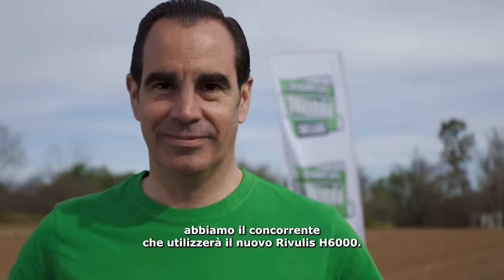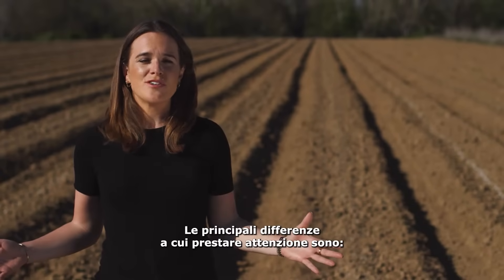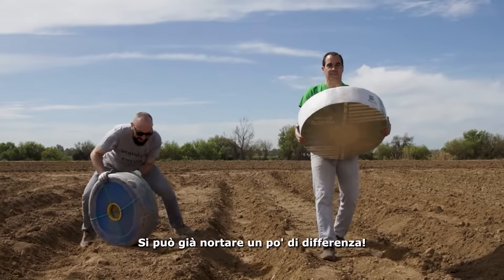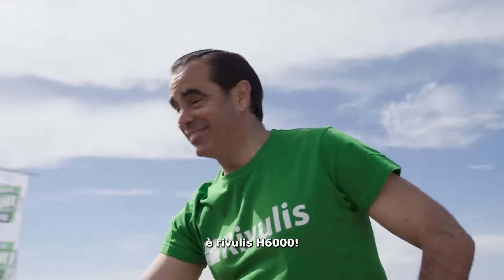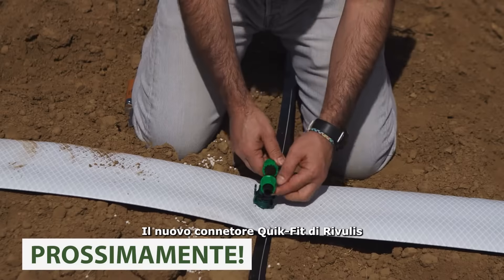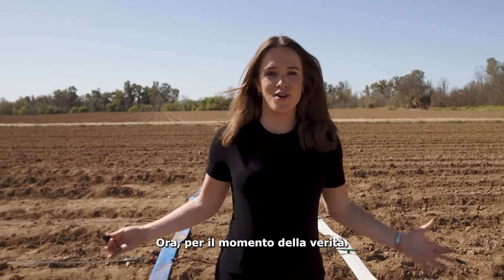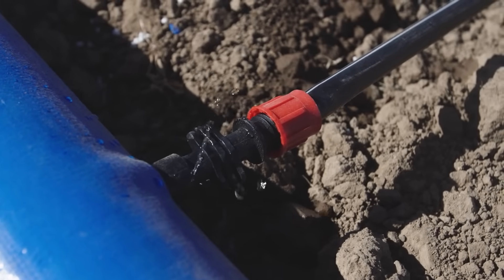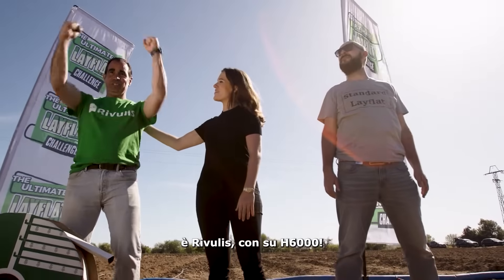La sfida finale di Rivulis H6000 Layflat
🏆 La sfida finale di Layflat 🏆
Guarda come i concorrenti competono per risparmiare tempo e fatica sul campo

Sii testimone delle prestazioni superiori di Rivulis H6000:
✅ Leggero e facile da trasportare
✅ Prese preinstallate per un'installazione senza sforzo
✅ Nessuna perdita dalle partenze

Inoltre, Rivulis H6000 è realizzato in polietilene completamente riciclabile. Risparmia tempo, lavoro e proteggi l'ambiente!